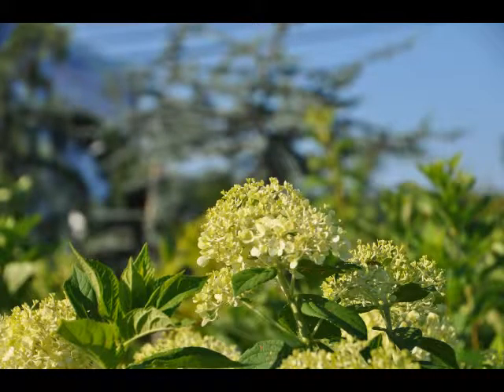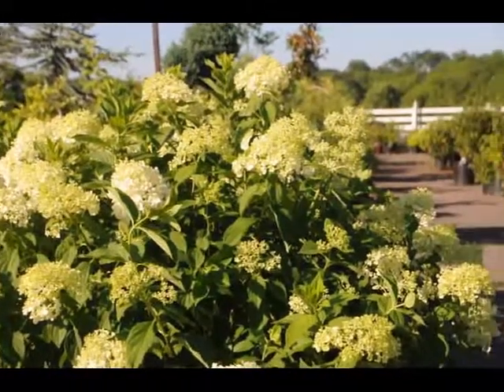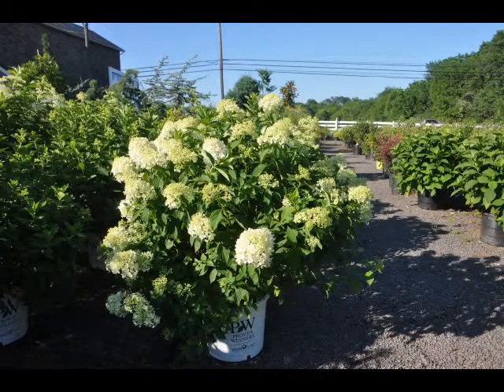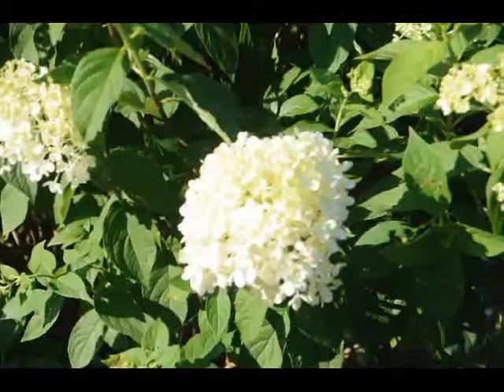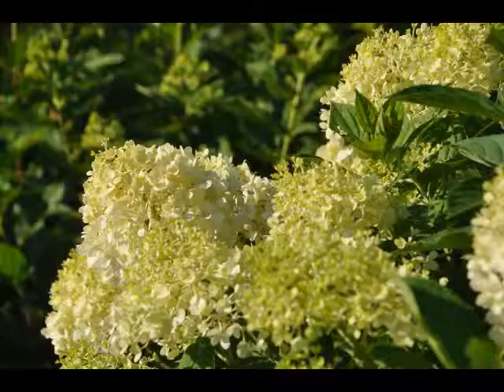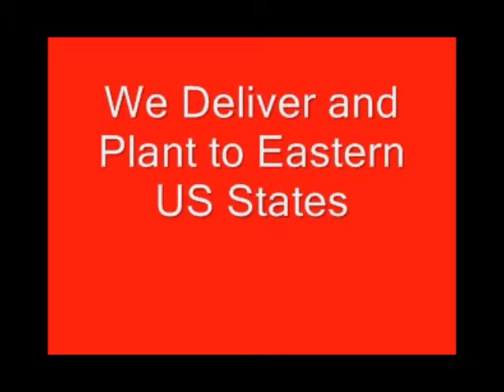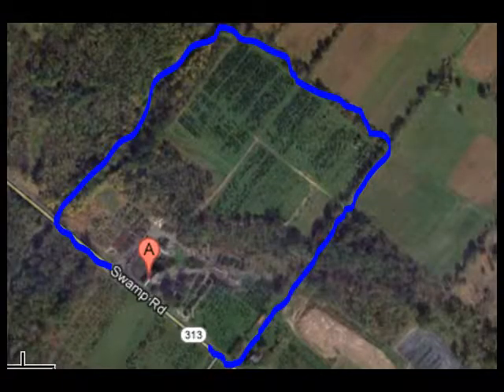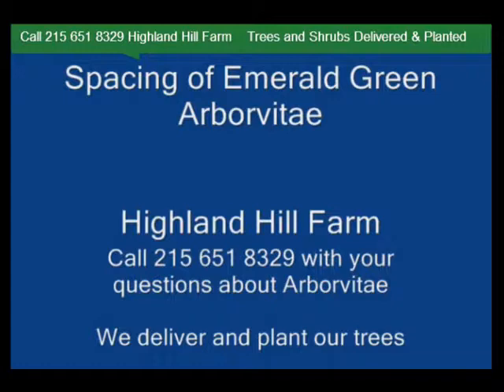Pennsylvania delivery to all east coast of Limelight Hydrangeas